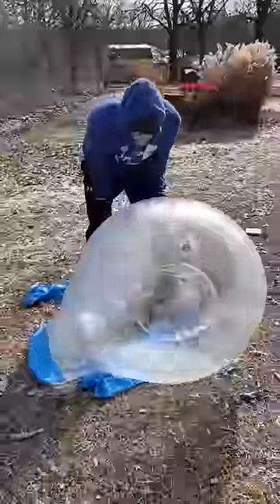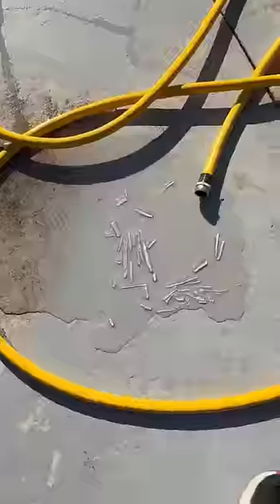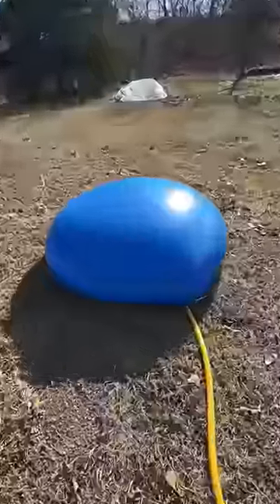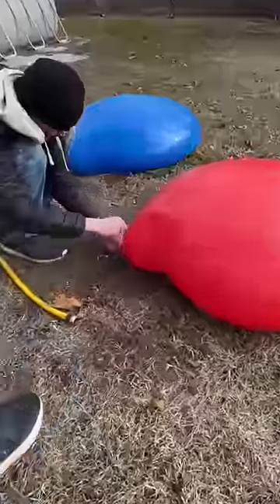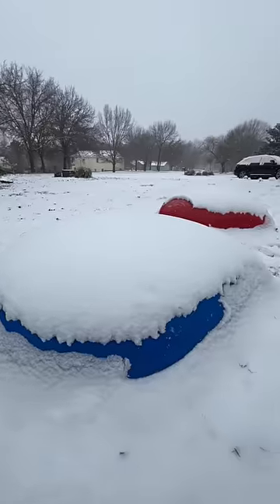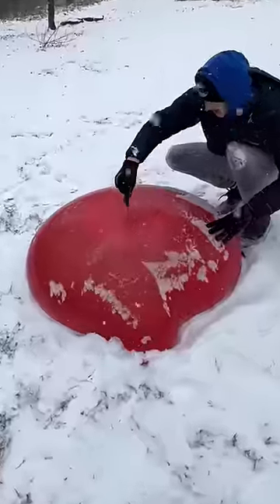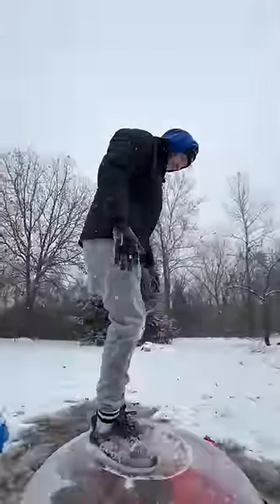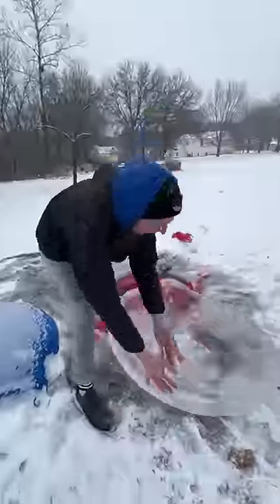Freezing Giant Water Balloons Overnight